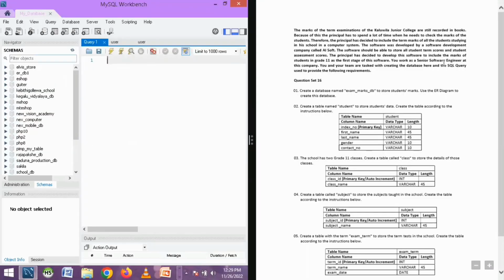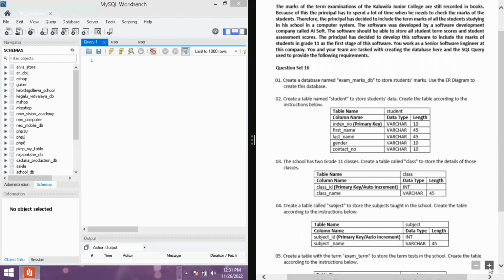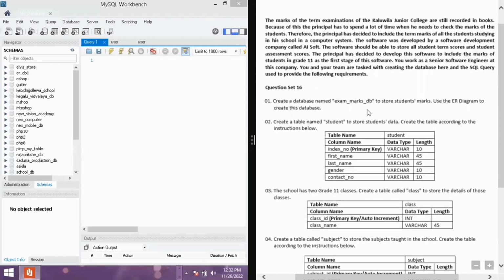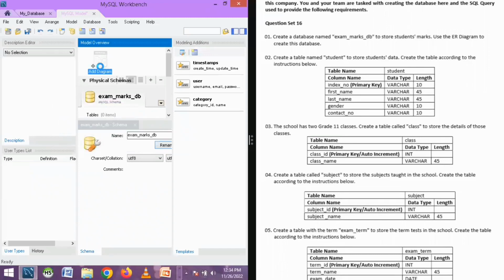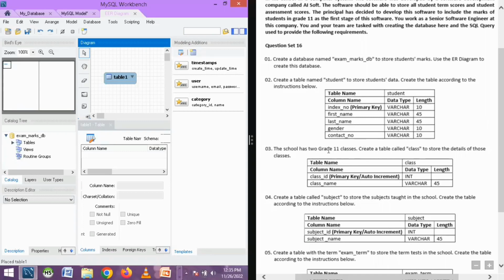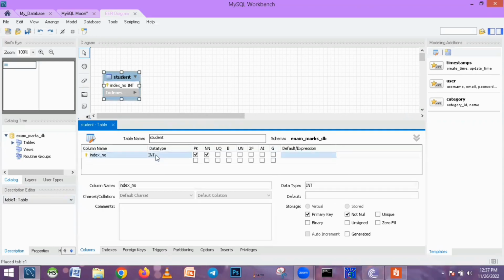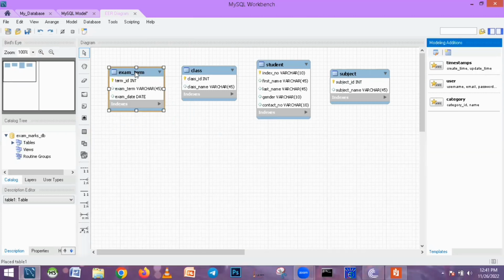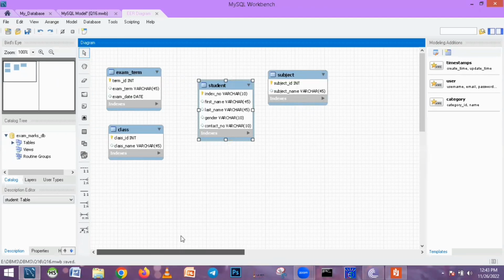DBMS Question 16 | Create a Normalized Database table as mentioned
Explain how to create a Normalized Database table as mentioned in the problem when creating an ER diagram related to a given problem using MySQL Workbench software. @javainstituteforadvancedte1415